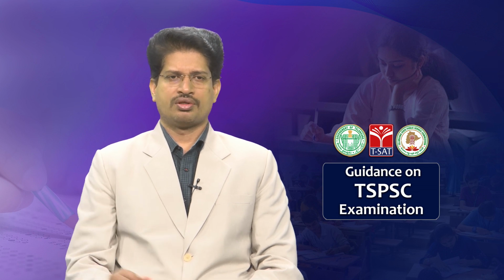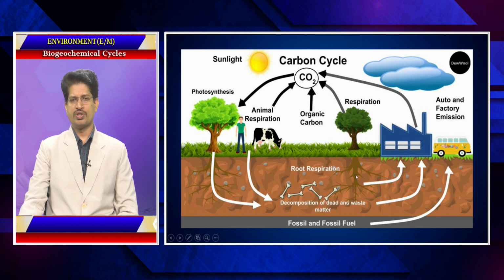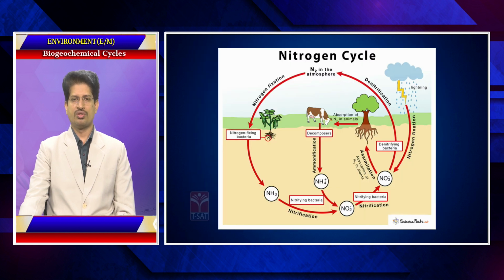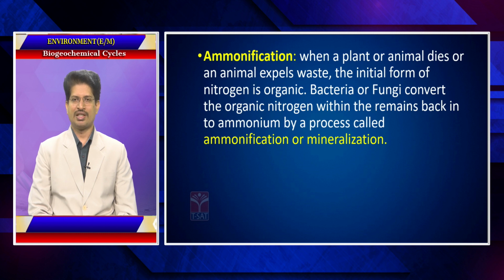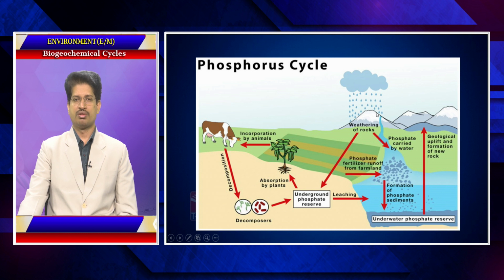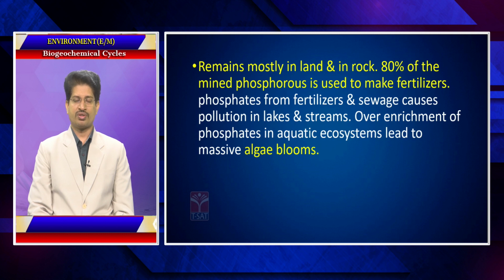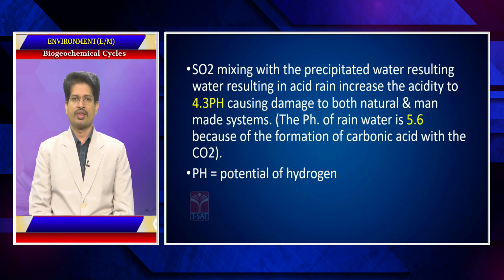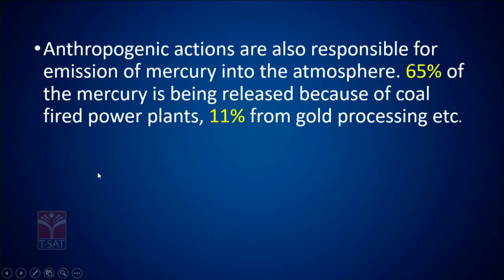GEOGRAPHY (E/M) : ENVIRONMENT - BIOGEOCHEMICAL CYCLES || TSPSC GROUP1 MAINS || T-SAT || 23.05.2023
What are the 4 biogeochemical cycles explain each cycle?
What is the biogeochemical cycle in simple words?
What are the 5 biogeochemical cycle?
What is biogeochemical cycle example?
this process results in the biological breakdown of most of the organic matter in the sewage.
which of the following is most likely the source of the radon found in a house?
which of the following describes a source of methane in the atmosphere?
which of the following biogeochemical cycles is correctly paired with its largest reservoir?
this pathogen infects the intestine and is spread through contaminated water or food.

T-SAT Network Digital Classes are Now Available on Following Platforms:

👉Install T-SAT App:
1. For Android Users: Play Store
2. For Apple Users: AppStore